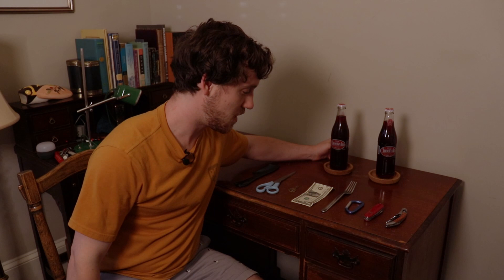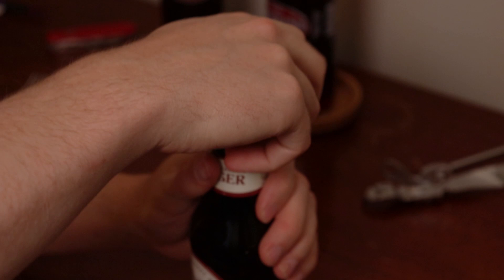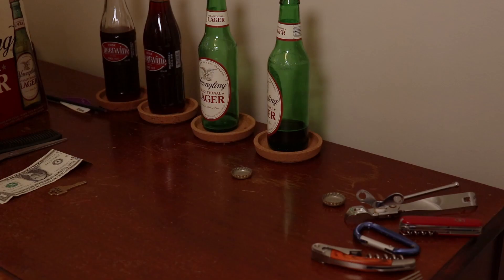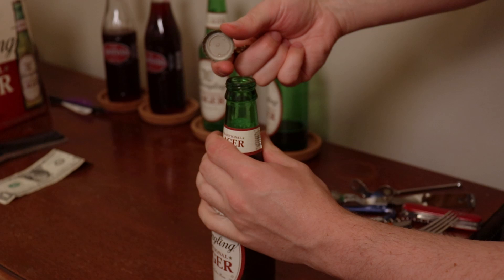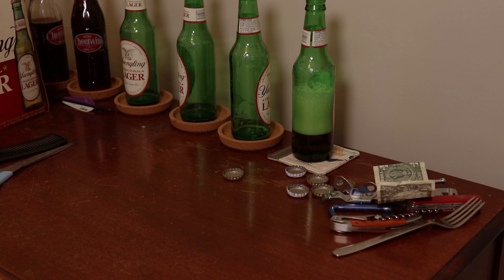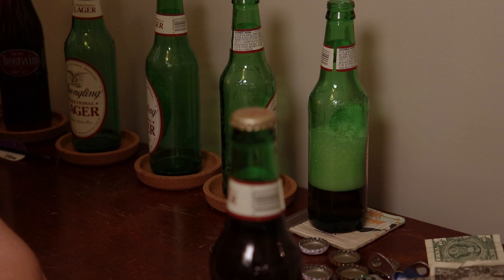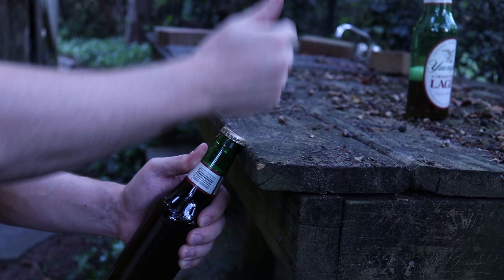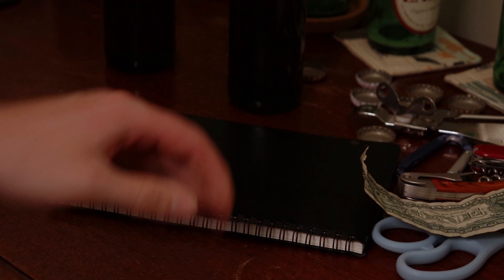How to OPEN A BOTTLE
6 unique methods, 7  household objects, 12 open bottles.
A dozen ways to open a bottle without a bottle opener that all totally definitely work very much.

0:00 - Intro
0:21 - Wine Bottle Opener
0:38 - Carabiner
1:12 - Fork (or Utensil)
1:51 - Key
2:28 - Dollar Bill
3:54 - Scissors
4:44 - Any edge
5:21 - Another bottle
6:08 - Bow n Arrow
6:46 - Scare it off
6:53 - Charm it off
7:11 - Pray it off
7:27 - Broom. I mean Comb

Please bottle open responsibly.